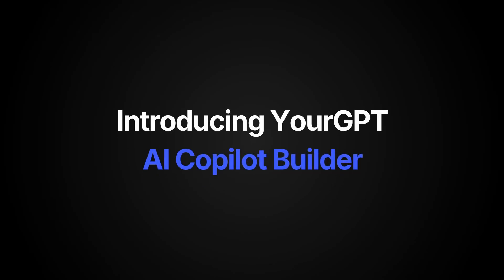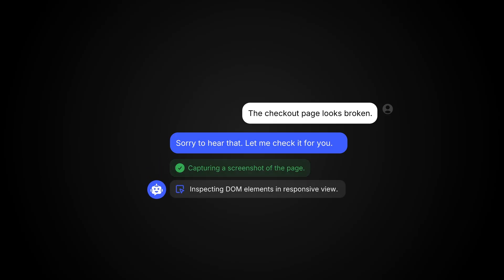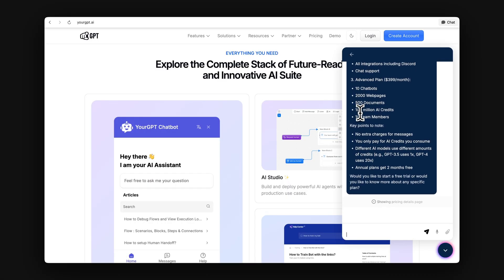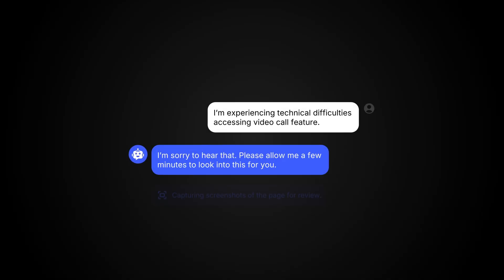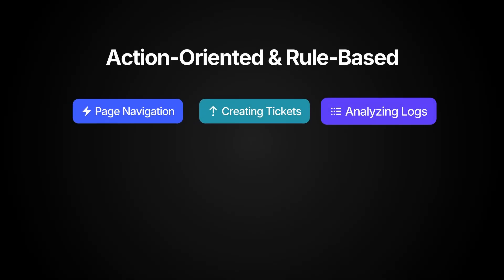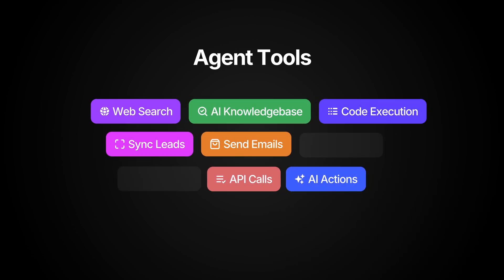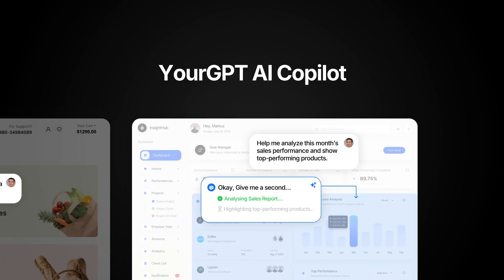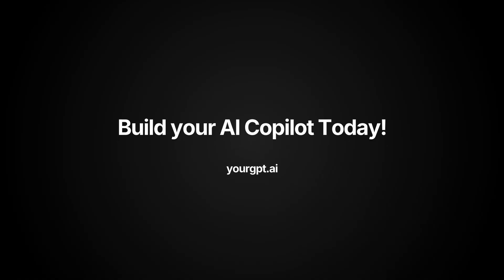Introducing YourGPT AI Copilot Builder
YourGPT AI Copilot Builder creates action-oriented AI agents that go beyond simple chat.
Turn user requests into real outcomes—automate workflows, complete purchases, handle bookings, and update dashboards instantly.

Set up custom AI actions for your unique business needs in SaaS, ecommerce, support, and more.
Integration is quick with JavaScript and React SDKs.
Deliver a faster, smarter experience for your users with an AI Copilot designed to get real work done.

See how YourGPT AI Copilot Builder can improve productivity and simplify operations for your business.